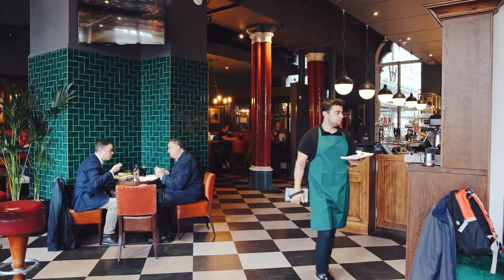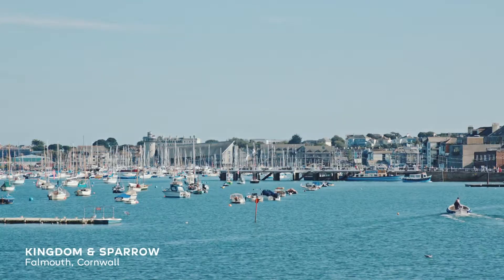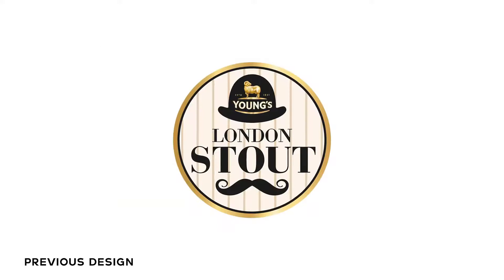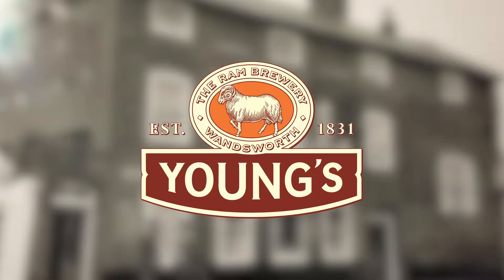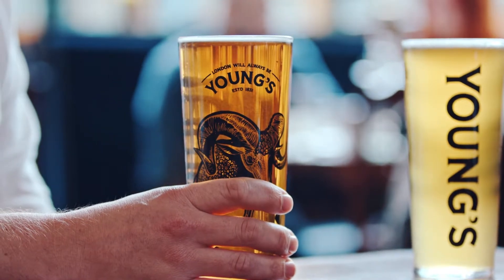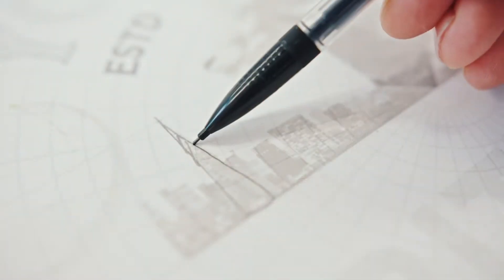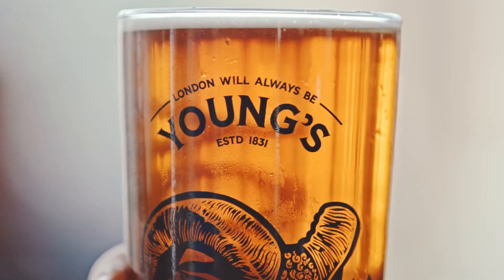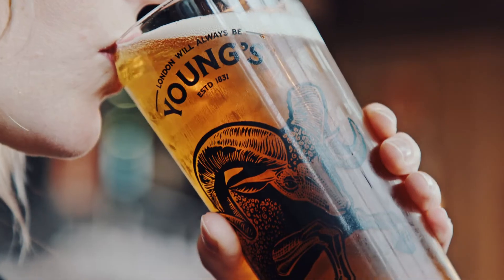Kingdom & Sparrow - Young's Beer Rebrand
Design Agency: Kingdom & Sparrow
Brand / Project Name: Young's Beer Rebrand